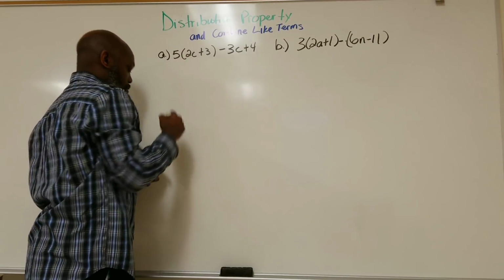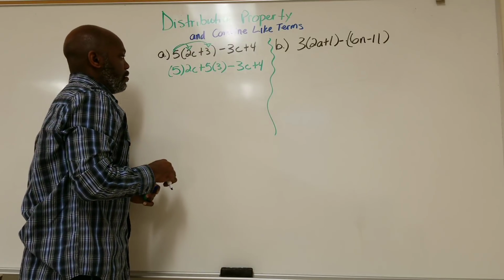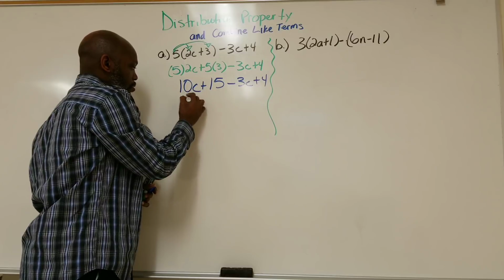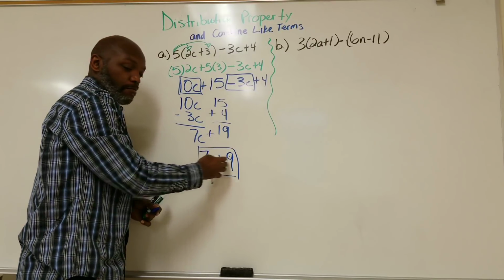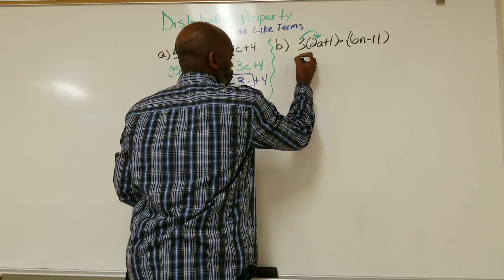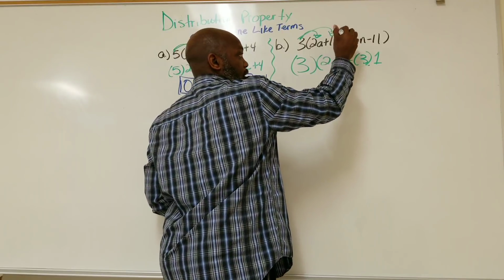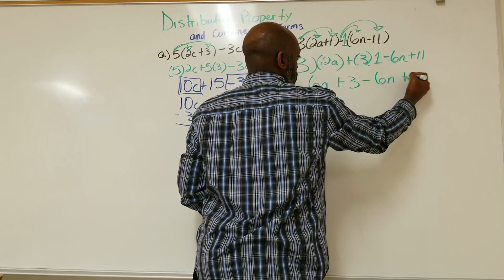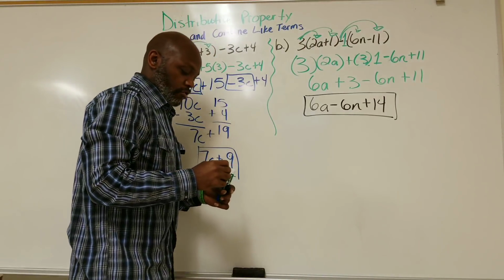Distributive Property (combine like terms) part 3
We are going to distribute the outside term to the inside term. Then we will combine like terms.

We are not solving for a variable. We are simplifying an expression.